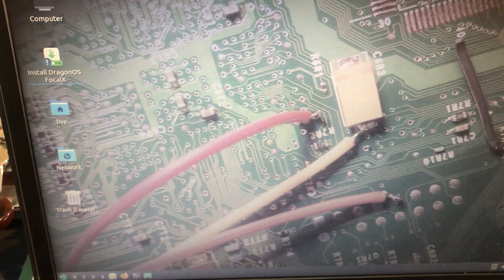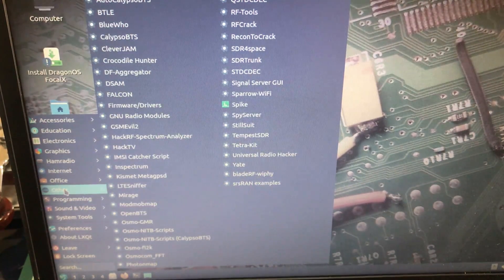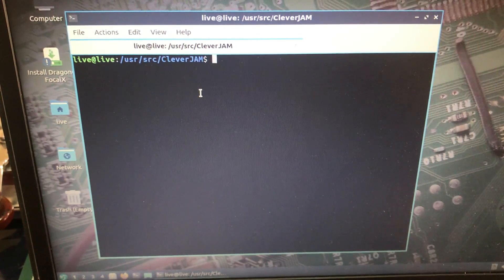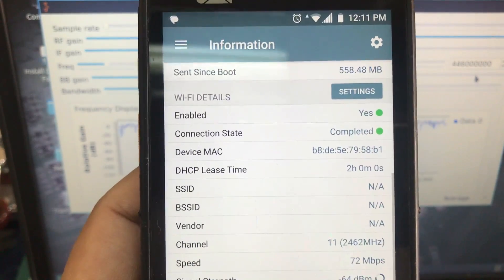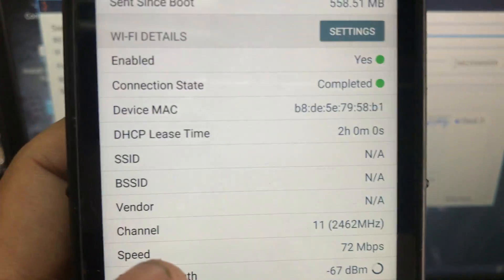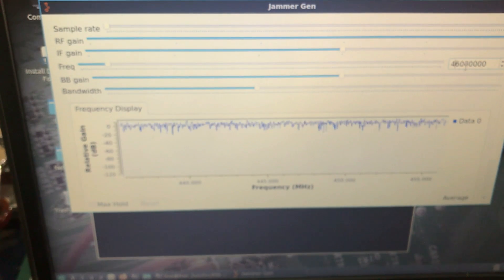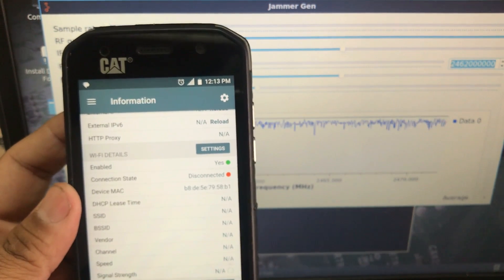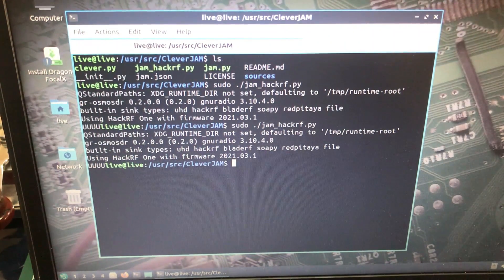How to make a Signal Jammer of any Frequency within 7 minutes | SDR 10 MHz to 6GHz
Software Defined Radio based Jammer